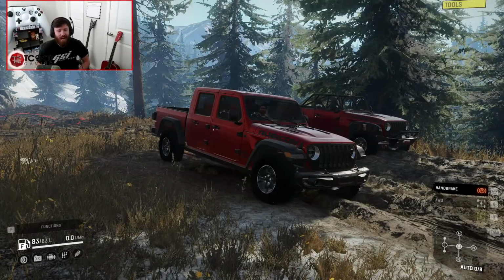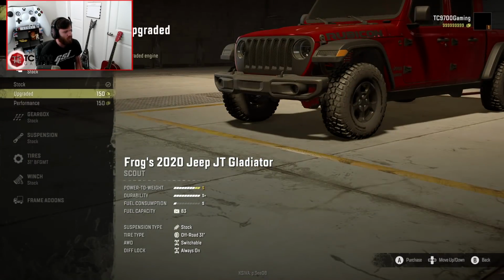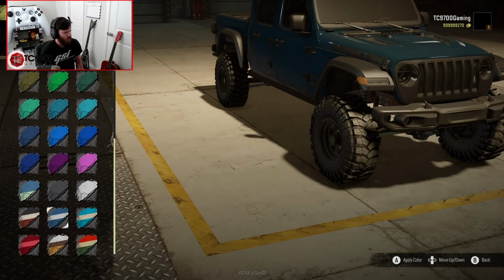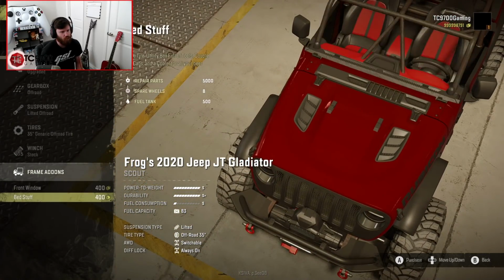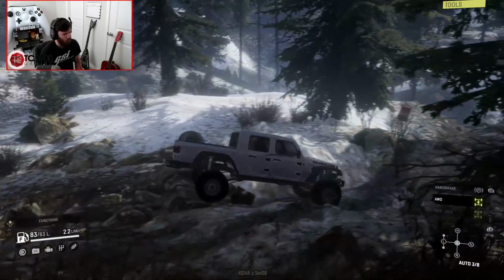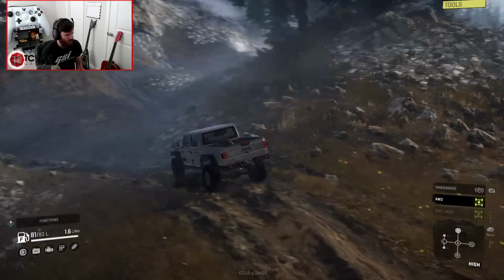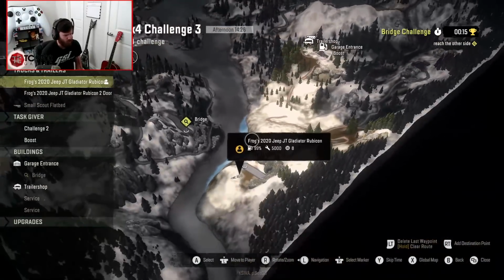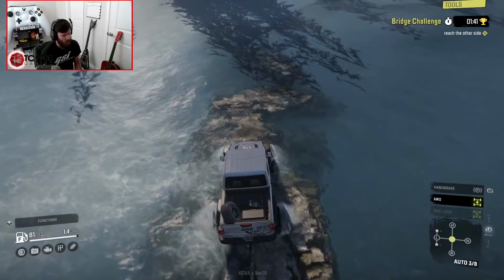SnowRunner: JEEP GLADIATOR RUBICON!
SnowRunner: JEEP GLADIATOR RUBICON! | TC9700Gaming

Welcome back to SnowRunner!! This time, we'll be looking at two new versions of Frog's Jeep Gladiator Rubicon!